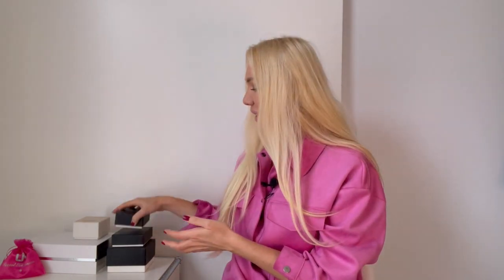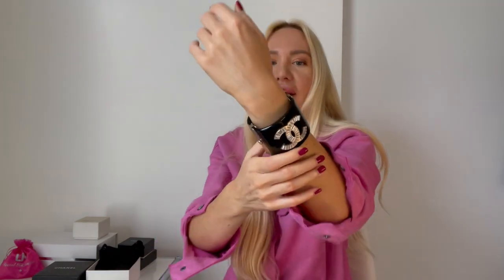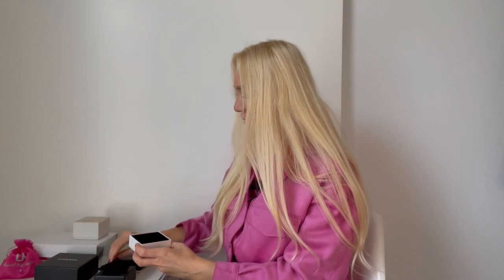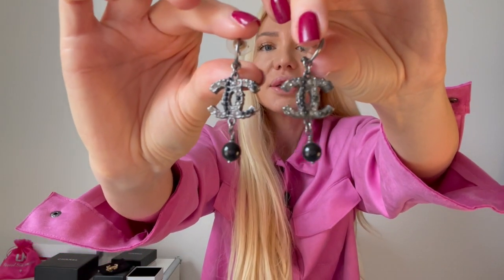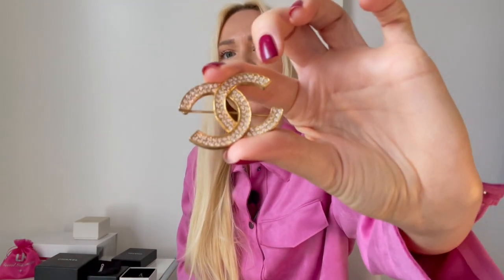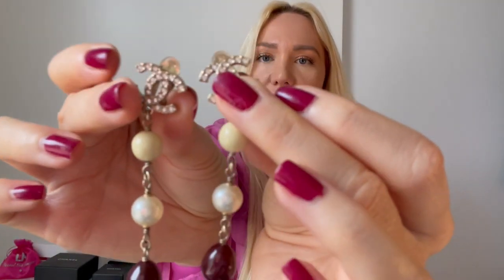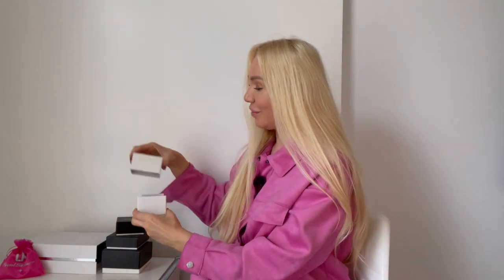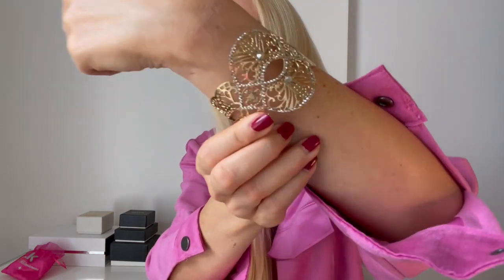JEWELRY COLLECTION 2021 ft. CHANEL, YSL & more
I hope everyone is well, in today's video I show you my jewelry collection 2021 from chanel to ysl and more.

So I hope you enjoy today's jewelry collection of 2021 and I'm looking forward hearing what is one piece in your collection you always wear.

Jewelry Collection 2021 pieces I found online:

Chanel Cuff

Chanel Cuff (other variation)

YSL Rings

Tool to grow your channel:
TUBEBUDDY